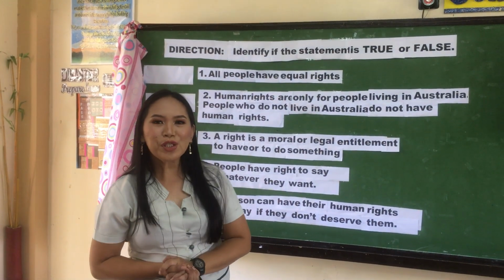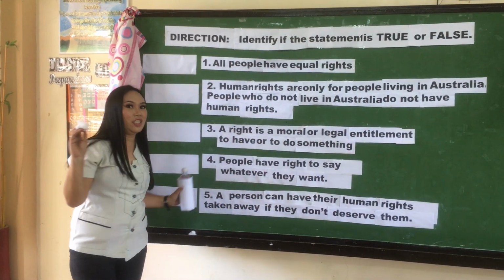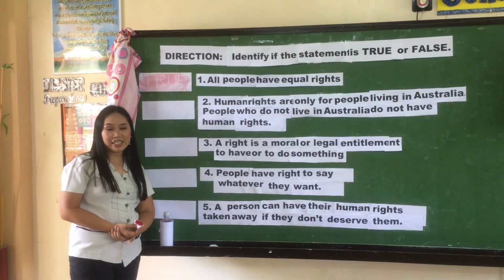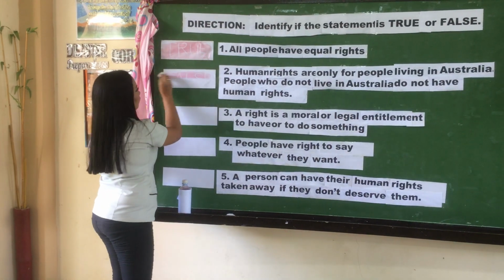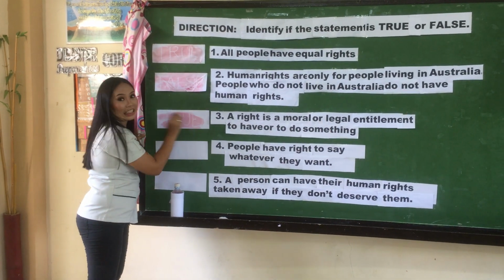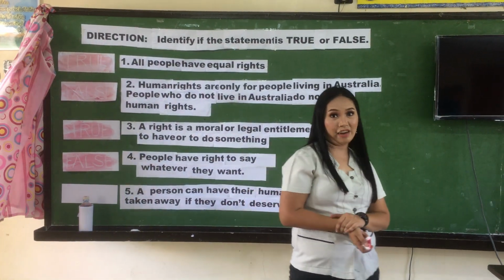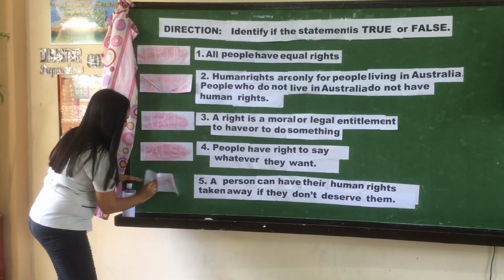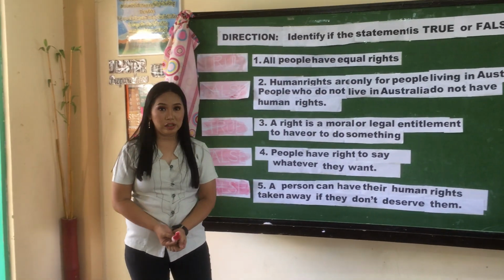teacher broadcaster audition video